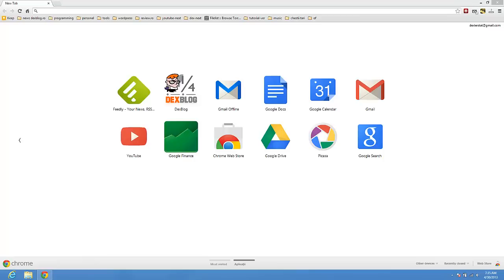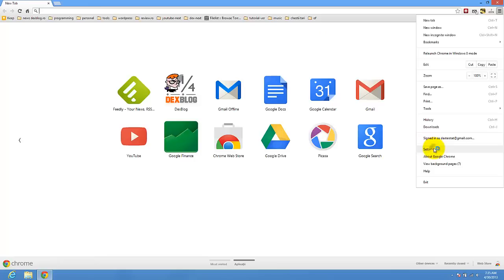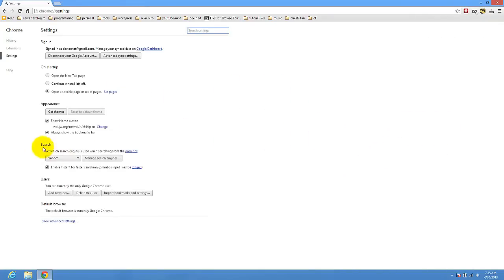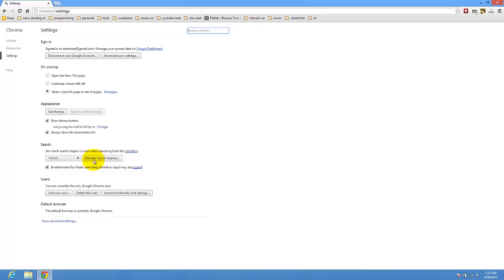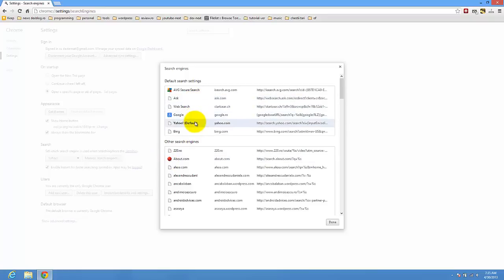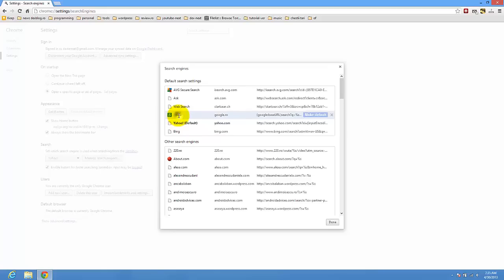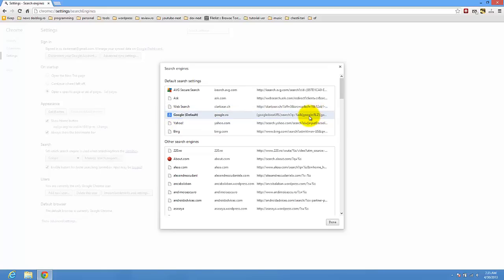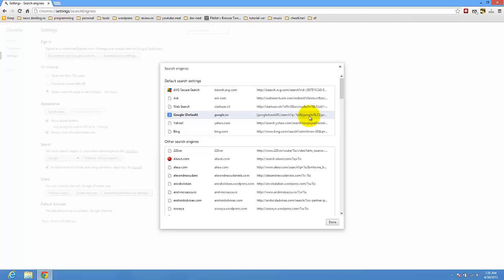How to Change Default Engine to Google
The default search engine in Chrome changed to Yahoo, how do I change it back to Google